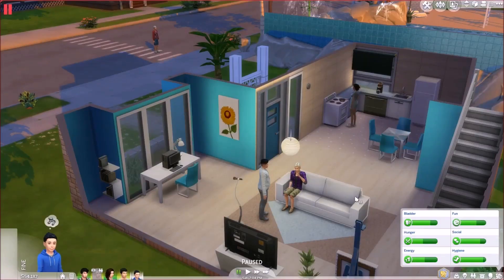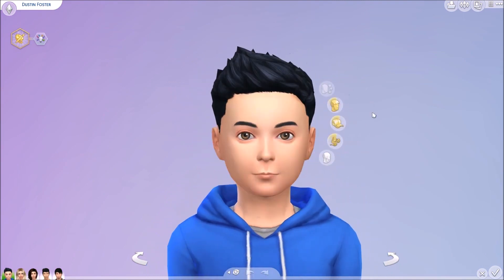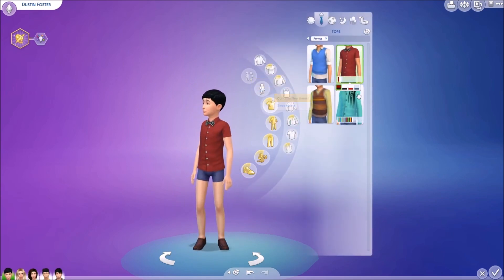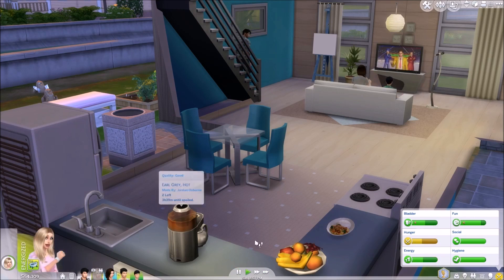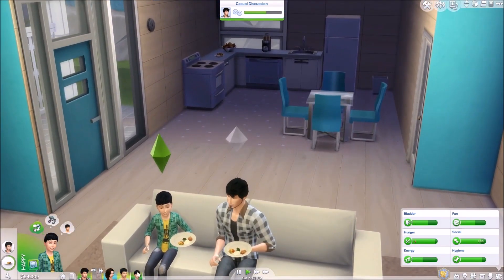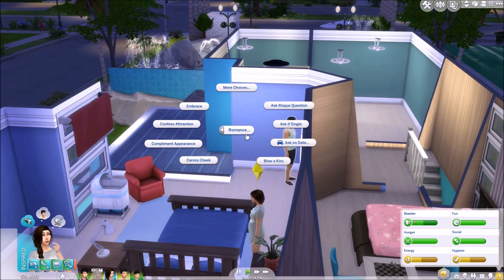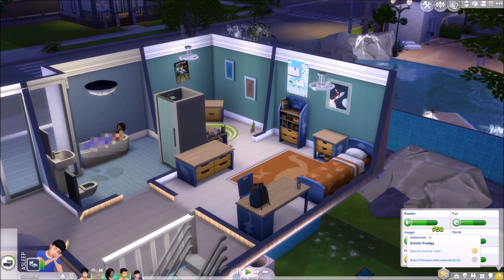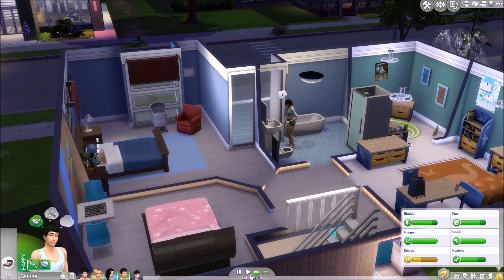Let's Play : The Sims 4 Season 2 | Part 23 - Dustin's New Room!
**OPEN ME**
Origin ID: FantasySimmerYT

♥ETSY SHOP♥

♥ SOCIAL MEDIA ♥